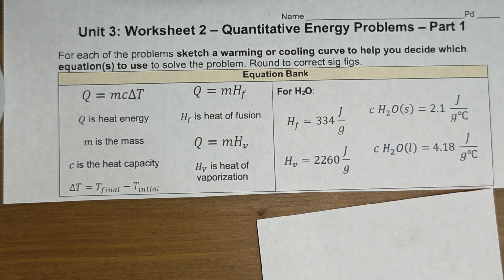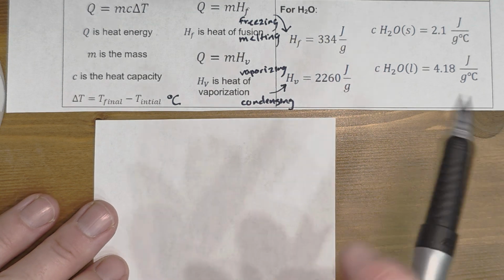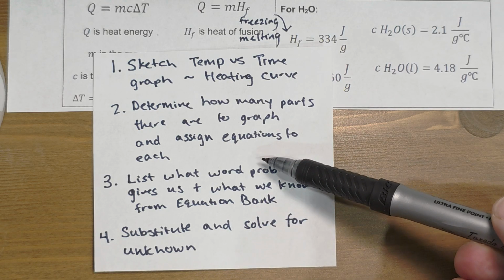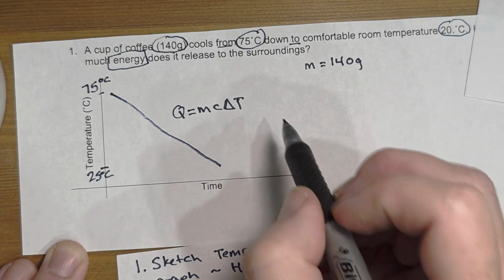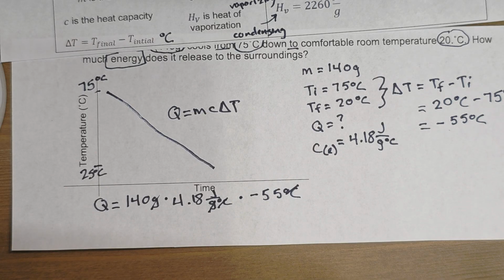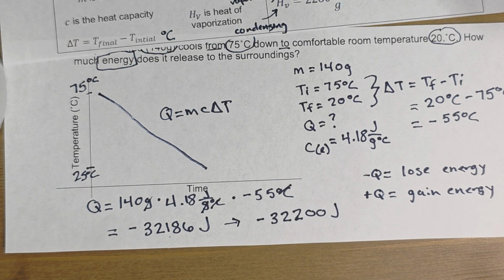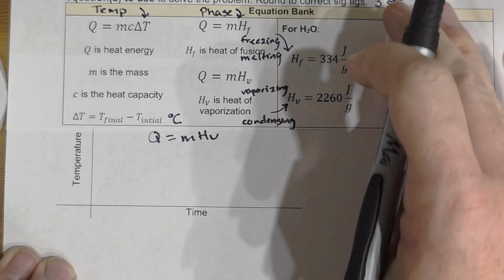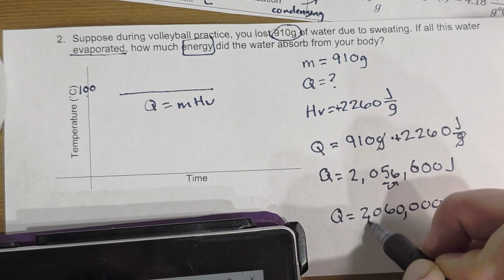Quantitative Energy Problems Part 1 - #1 and #2